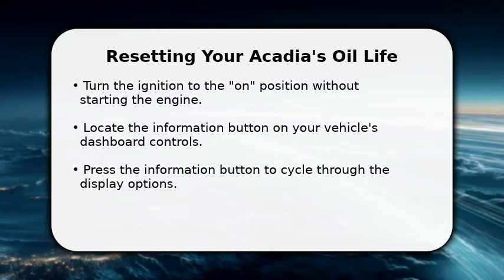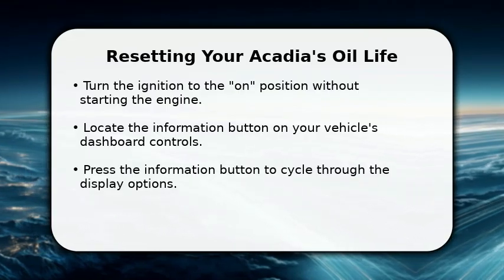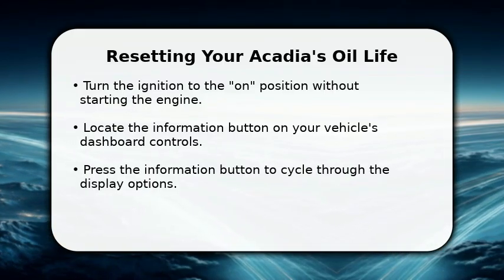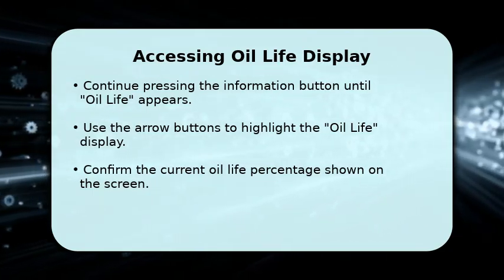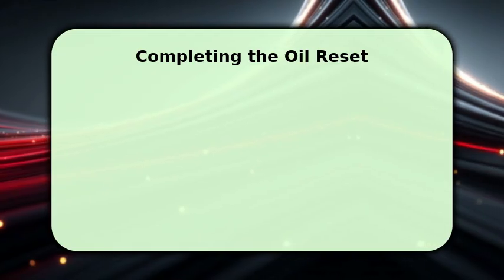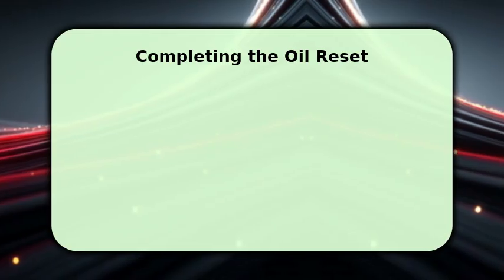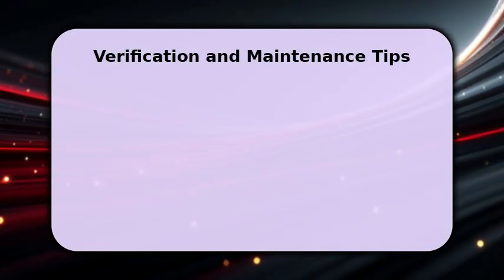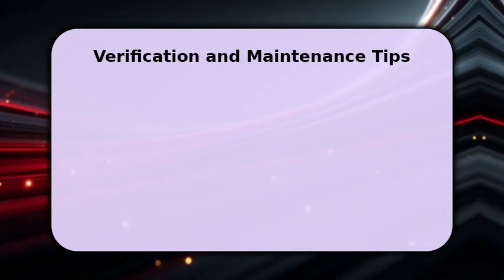How To Reset Oil On GMC Acadia - Step By Step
Are you experiencing issues with your GMC Acadia's oil reset feature? Look no further! In this step-by-step guide, we'll walk you through the process of resetting the oil light on your GMC Acadia. This is a simple and straightforward procedure that can be completed in just a few minutes. By following these easy steps, you'll be able to reset the oil light and ensure your vehicle is running smoothly.